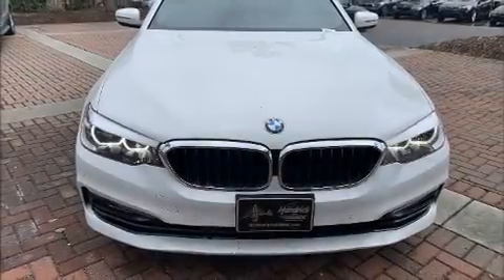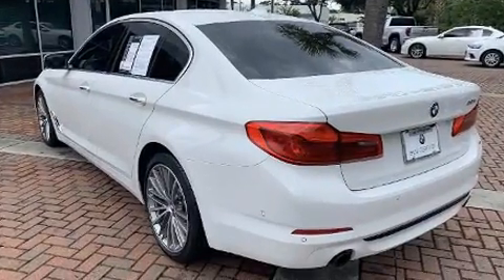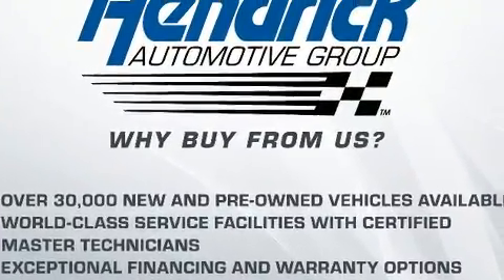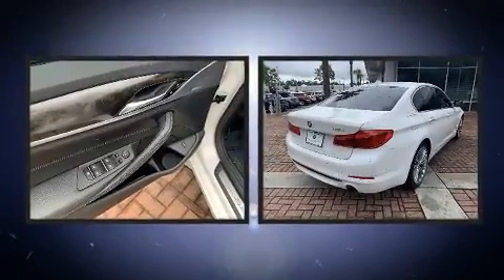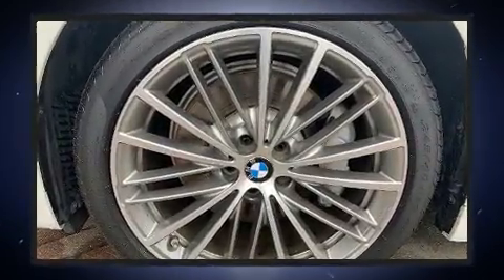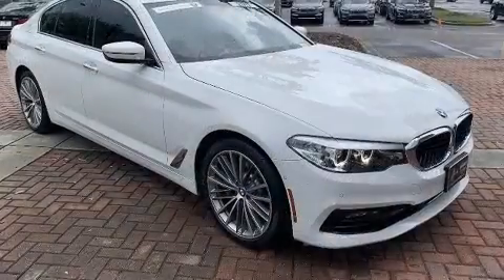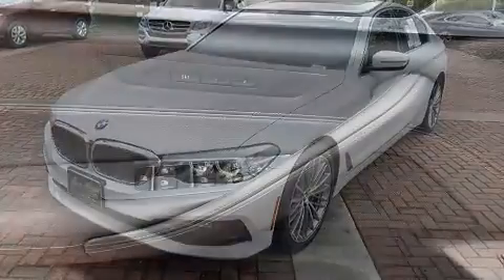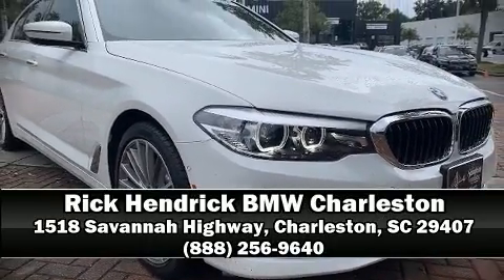2017 BMW 5 Series 530i in Charleston, SC 29407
Discerning drivers will appreciate the 2017 The BMW 530i With fewer than 35,000 miles on the odometer, this 4 door sedan prioritizes comfort, safety and convenience. Under the hood you'll find a 4 cylinder engine with more than 200 horsepower, and for added security, dynamic Stability Control supplements the drivetrain. Turbocharger technology provides forced air induction, enhancing performance while preserving fuel economy. It includes leather upholstery, a power seat, a trip computer, automatic dimming door mirrors, front dual-zone air conditioning, power door mirrors and heated door mirrors, power windows, and seat memory. Take assurance in side curtain airbags, providing head protection in the event of a severe collision. This vehicle has achieved Certified Pre-Owned status, by passing BMW's rigorous certification process. We know that you have high expectations, and we enjoy the challenge of meeting and exceeding them! Please don't hesitate to give us a call.